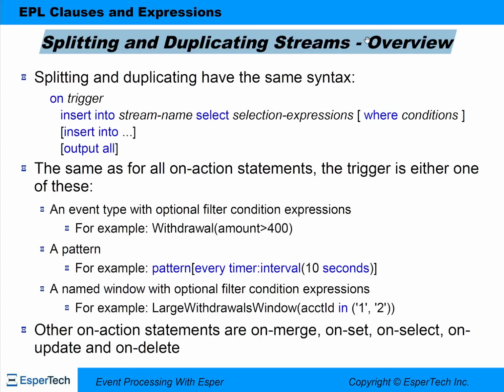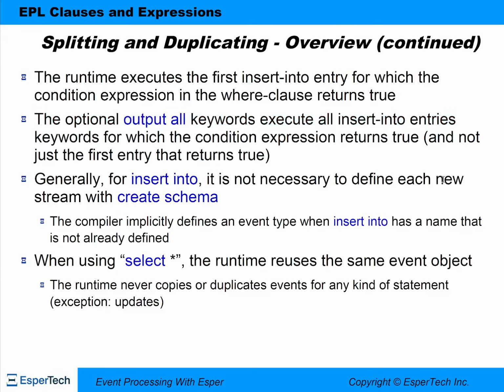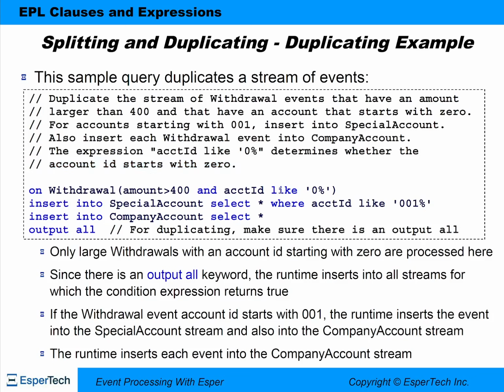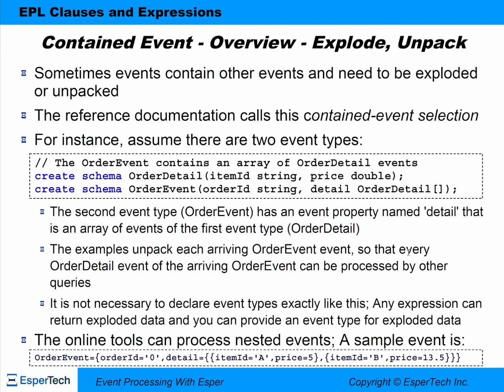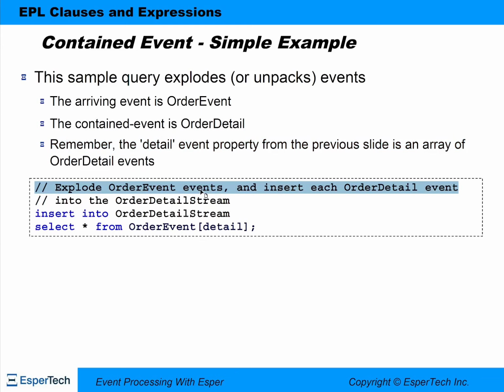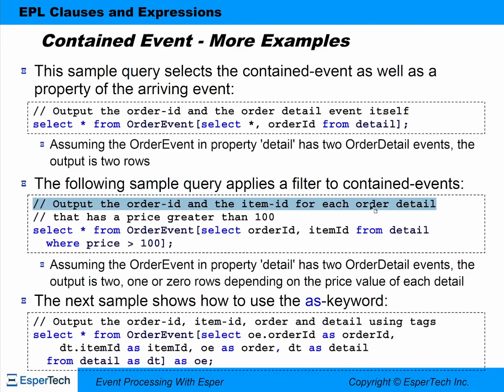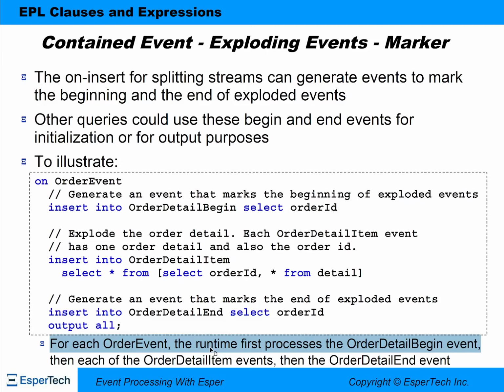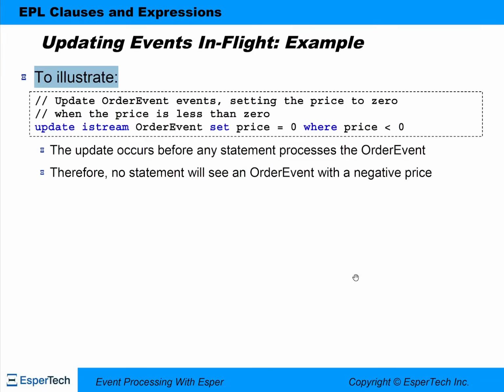Event Proc. Esper #29 EPL - Splitting and Duplicating, Contained-Events, Update-Events-In-Flight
This part discusses Splitting and Duplicating, Contained-Events, Update-Events-In-Flight.